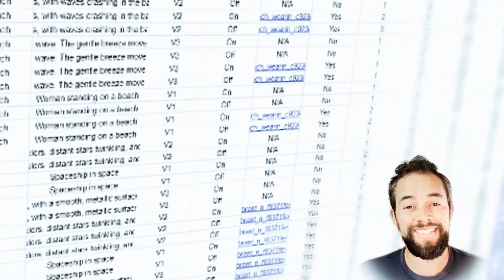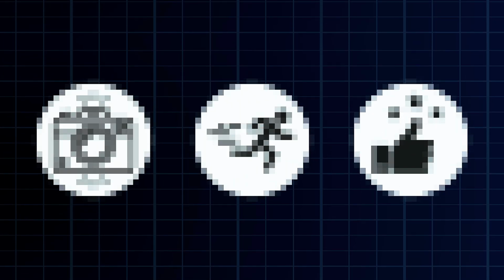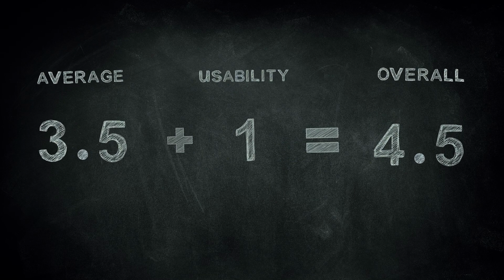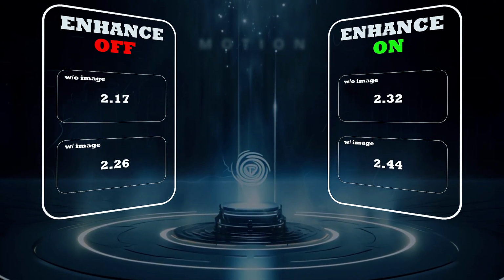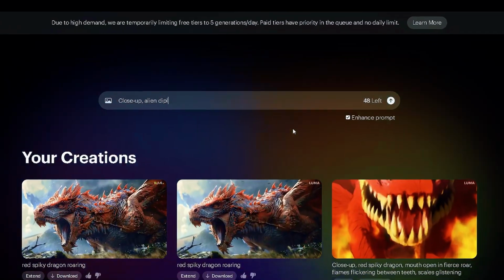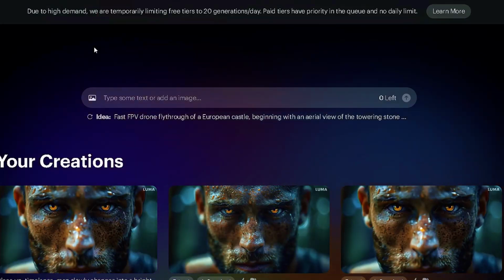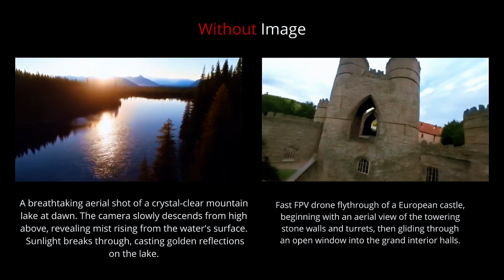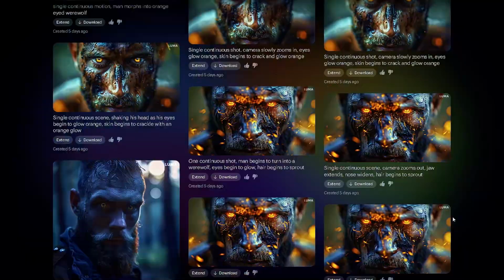I Analyzed 500+ LumaLabs AI Generations: Here's How to Prompt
After meticulously analyzing over 500 prompts on LumaLabs AI, I'm sharing my discoveries on how to create mind-blowing AI-generated videos. Dive into this comprehensive guide and learn the secrets to mastering fidelity, enhancing dynamic motion, and crafting perfect prompts for your next viral video!

Timestamps:
0:00 - Introduction to LumaLabs AI
0:20 - LumaLabs vs. Other AI Video Generators
0:45 - My 500+ Prompt Analysis Method
1:10 - Rating Video Fidelity
1:35 - Assessing Motion in AI Videos
2:15 - Calculating Overall Generation Scores
2:30 - The "Enhance" Feature: Fidelity vs. Motion
4:30 - Crafting the Perfect Prompt
5:00 - Subject Matter and Prompt Complexity
5:35 - Creating Your Own Prompt Engine
6:30 - The Power of Image Prompts
7:10 - Using End Frames for Amazing Transformations
7:35 - Best Practices for End Frame Usage

Unlock the full potential of LumaLabs AI with insights from my extensive research. Whether you're a video pro or just getting started, this guide will elevate your AI-generated content.